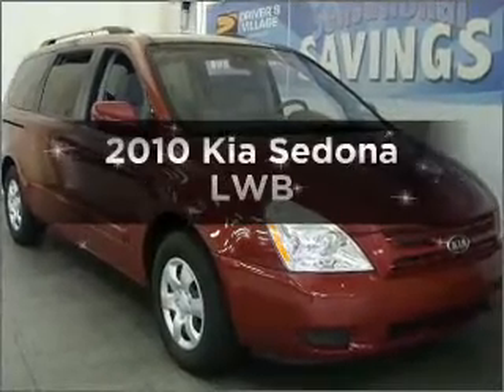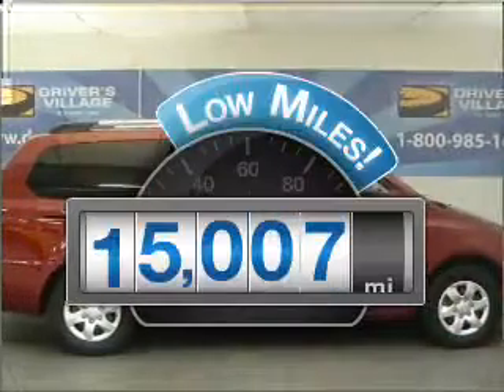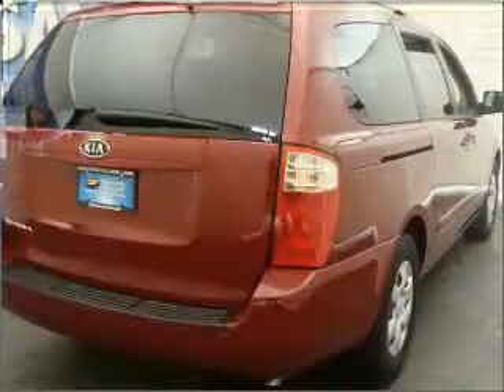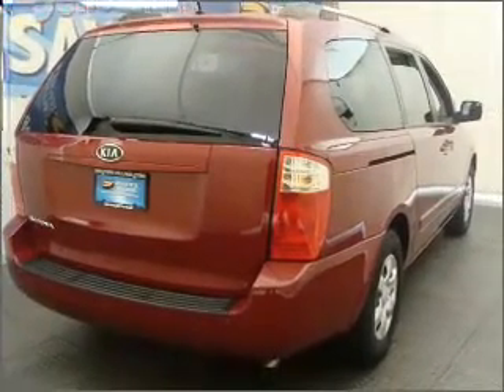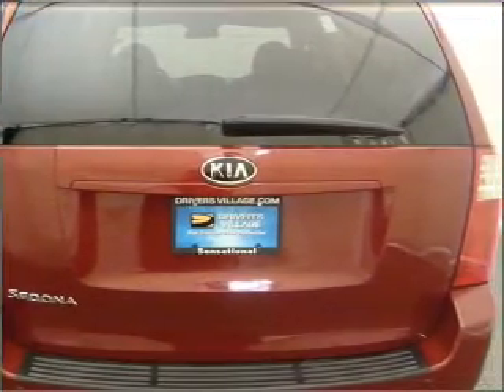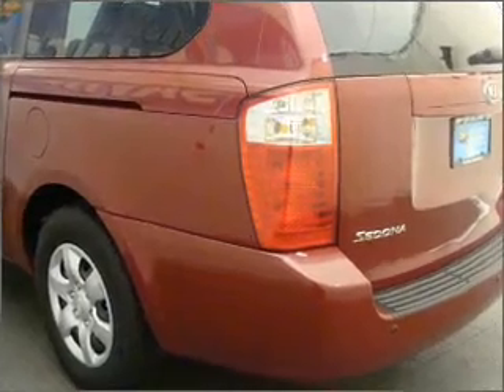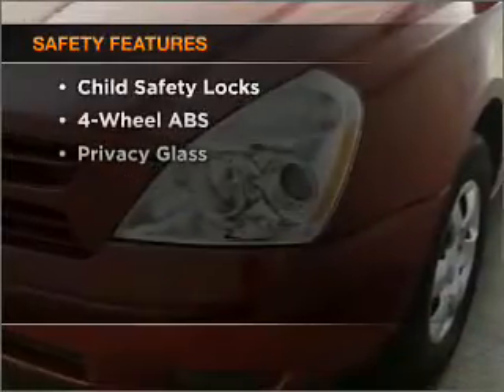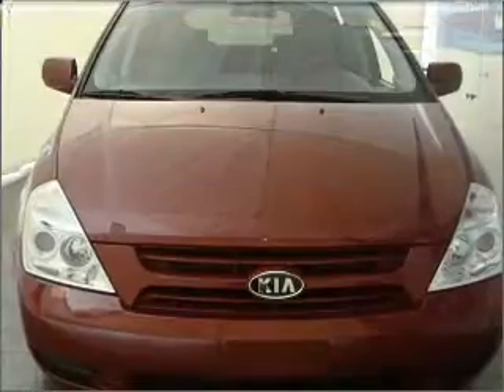2010 Kia Sedona - Cicero NY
Year: 2010
Make: Kia
Model: Sedona
Engine: 3.8 liter 6 cylinder 24 valve
Transmission: 5-Speed Automatic
Exterior: Red
Miles: 15007
Driver's Village